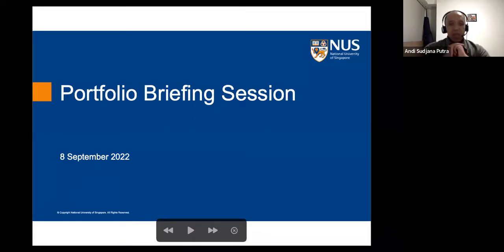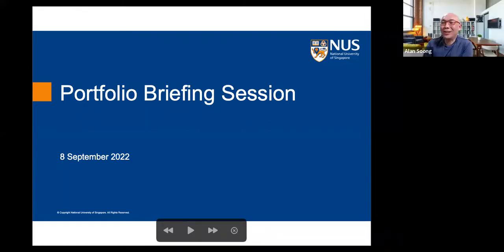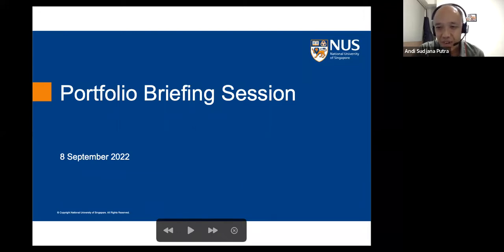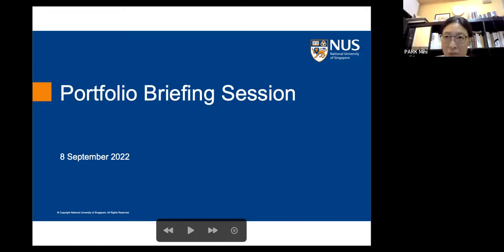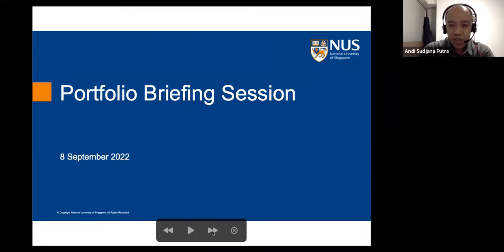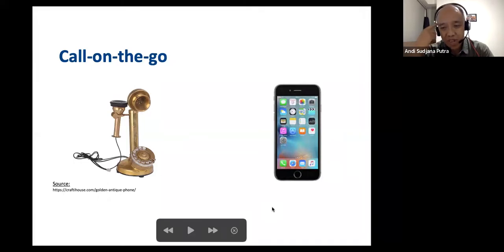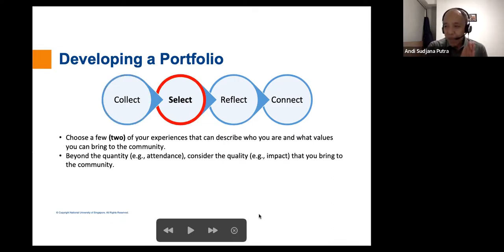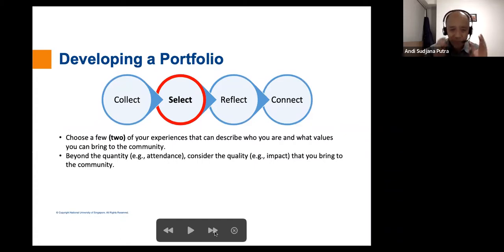PH Resident Portfolio Briefing - 8 Sep'22